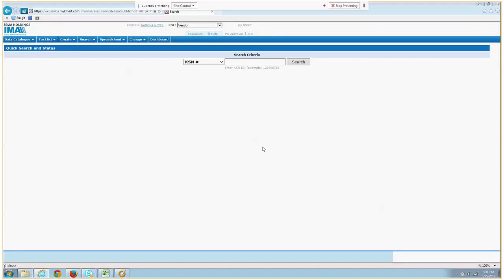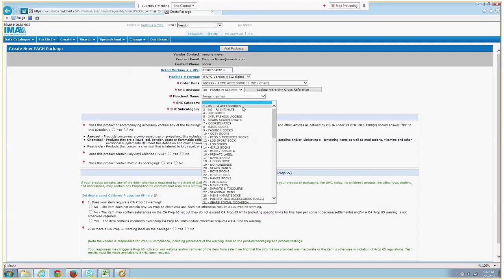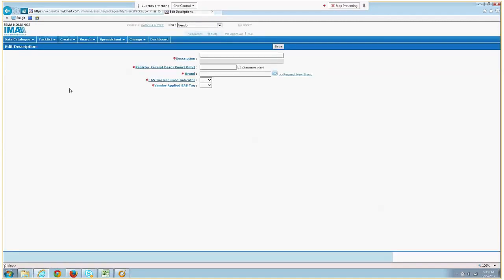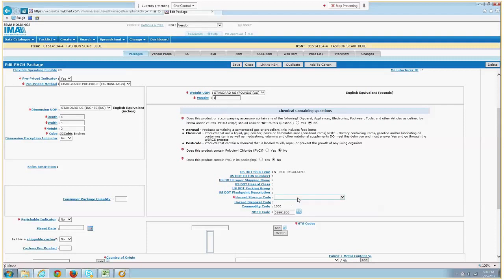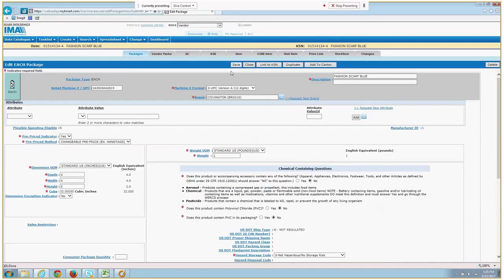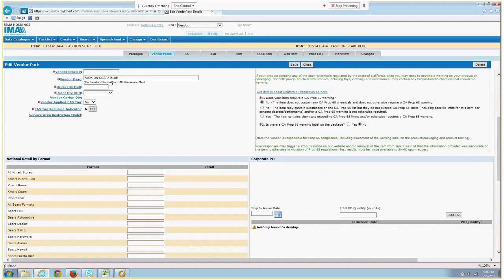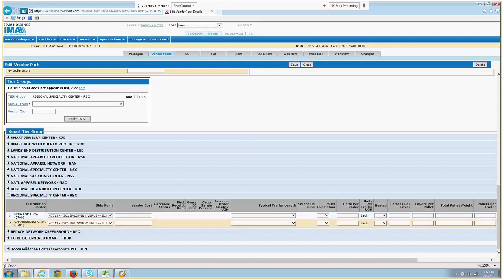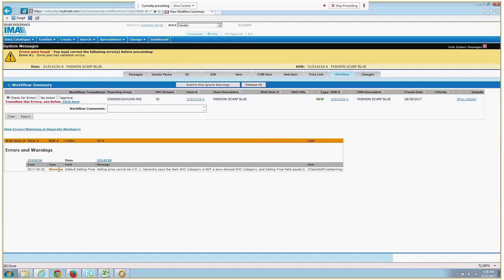Manual Build: Each Package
The video demonstrates how to manually create an Each Package.  Each Packages must be built (along with a Vendor Pack) before EXAS Cartons can be manually built.  Typically Each Packages should be synced over by your data sync provider.  This video is provided as an example in the rare instance you need to create an Each Package manually.